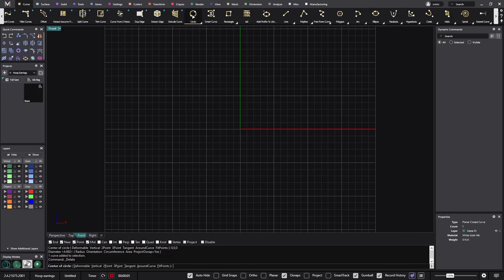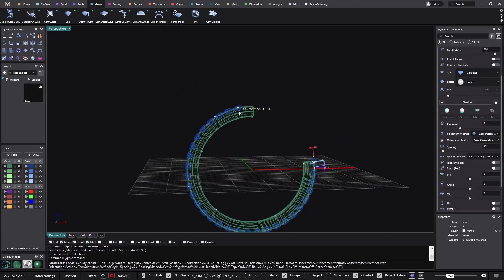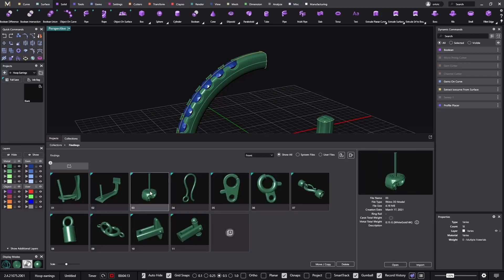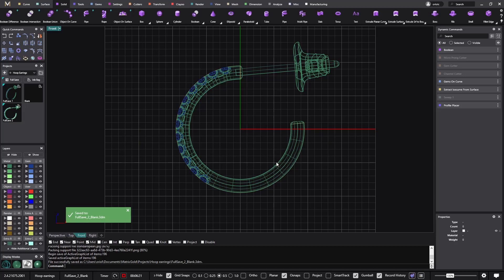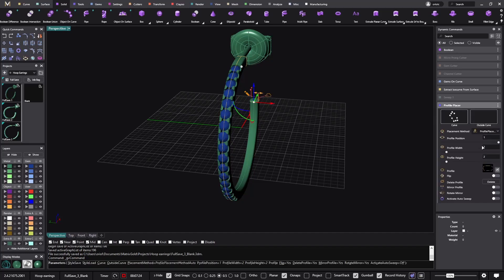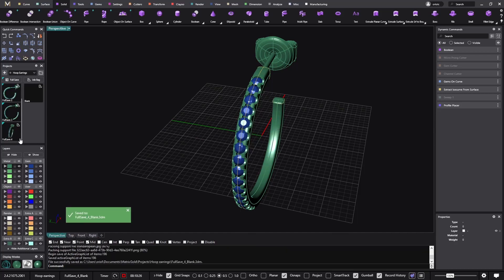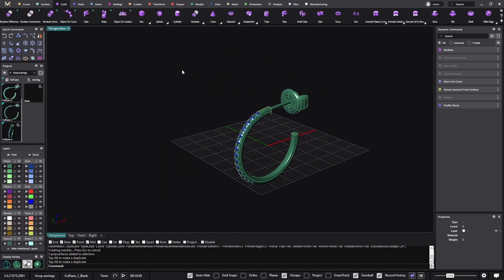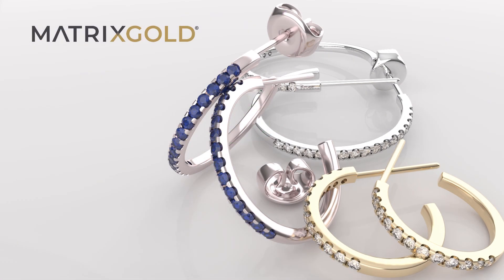How To Create Hoop Earrings - MatrixGold 10-minute Challenge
MatrixGold 10-minute Challenge!
Boost your productivity and efficiency designing in MatrixGold.

In this third episode, we'll show you how to build Hoop Earrings collections with different diameters, profile shapes, and settings in just 10 minutes.
Do you want to know if MatrixGold fits your professional goals? Request a free software demonstration